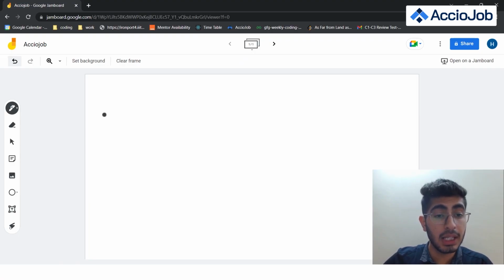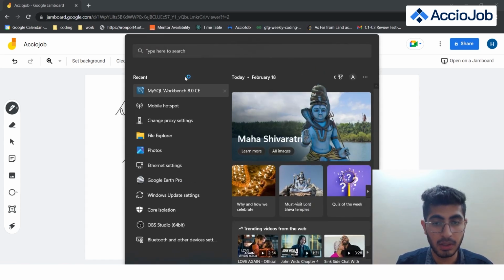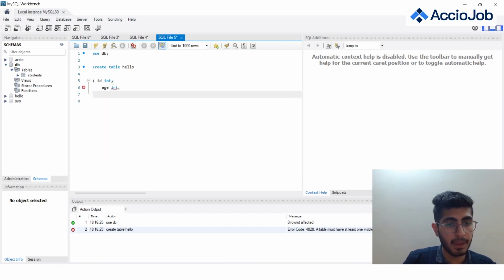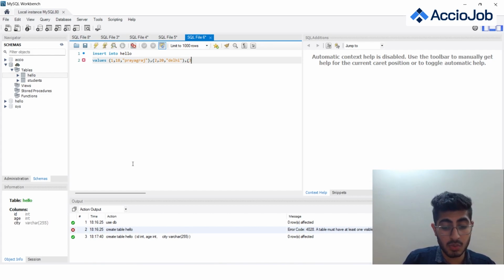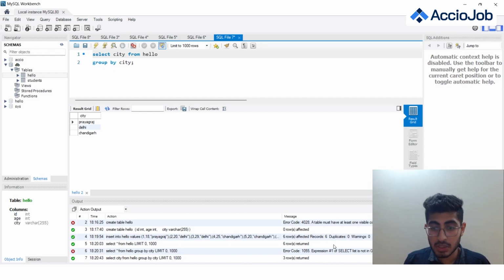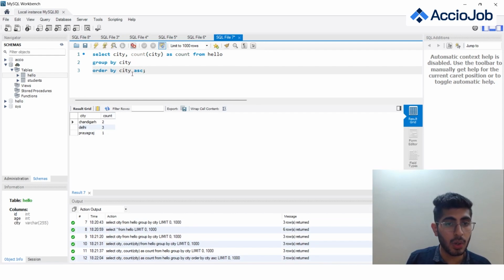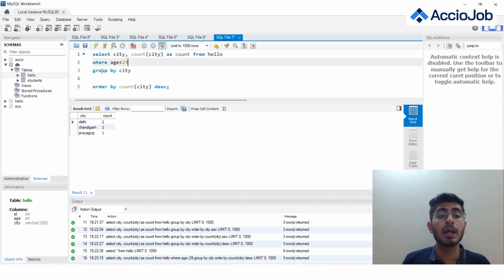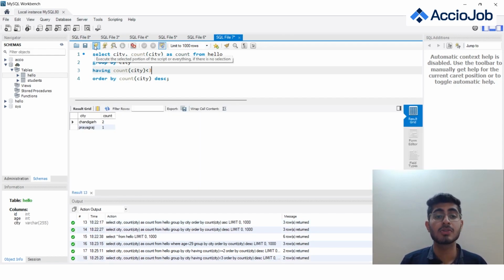SQL for Beginners | Group by and Having Clauses | Lecture 22